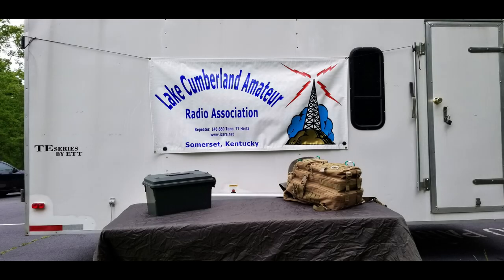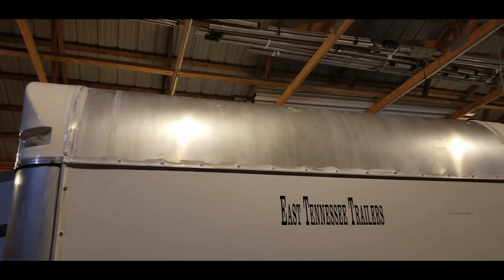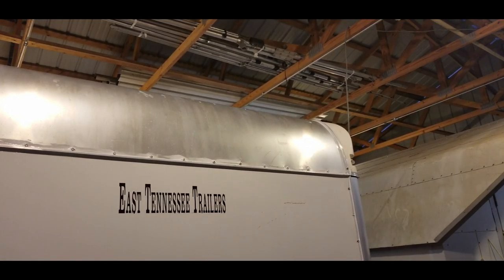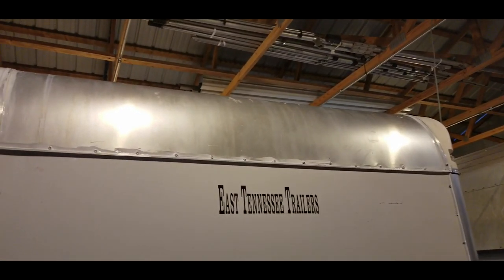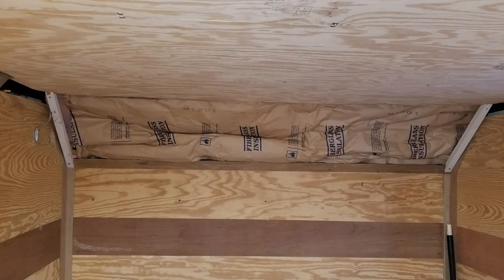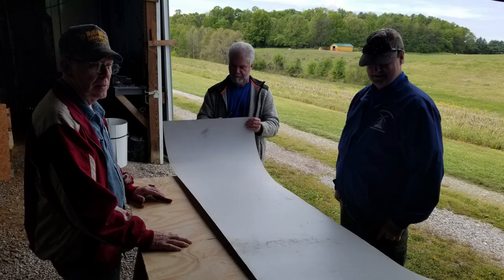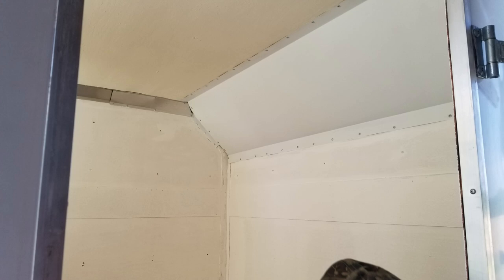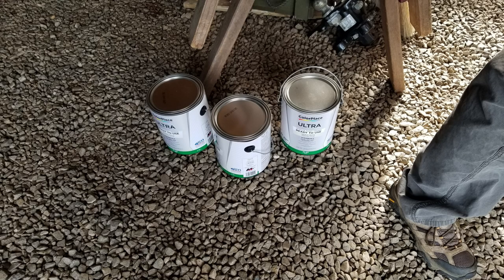LCARA HAM Radio: Emergency Communications Trailer Updates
Chris KY4CKP showing some updates to the EmComm trailer, we finally get to paint!

2M Nets:
Echolink - AC4DM-R

Repeaters:
2M - 146.880 PL Tone 77Hz
70CM - 443.600 PL Tone 100Hz